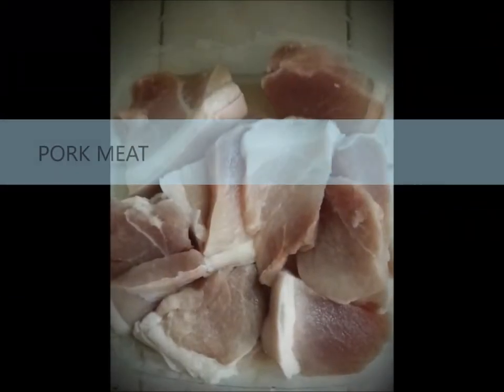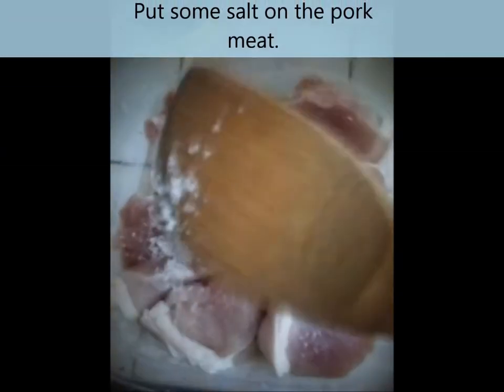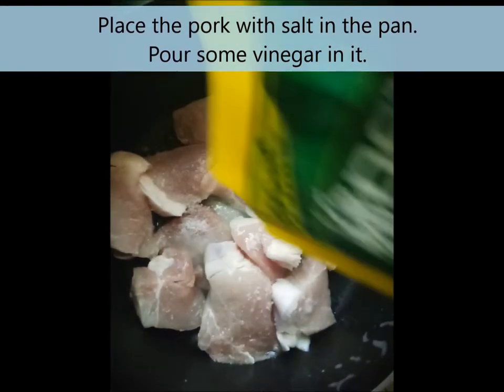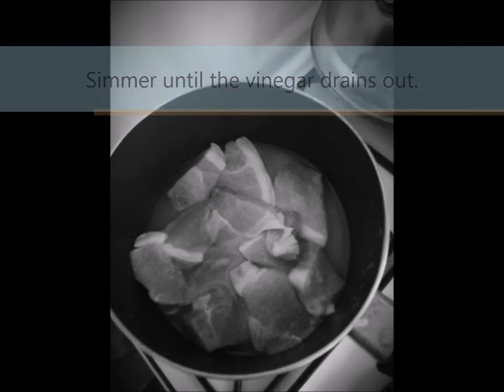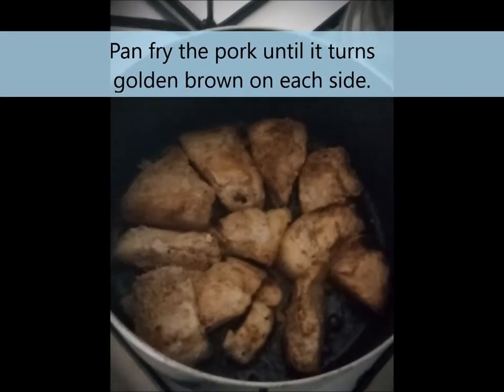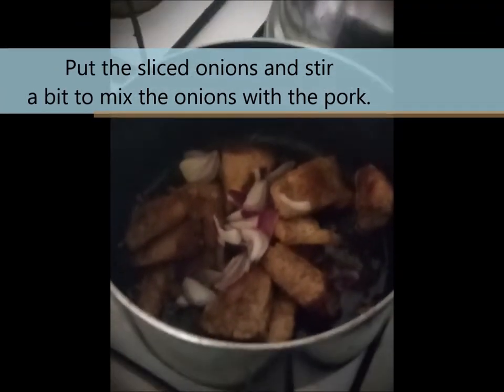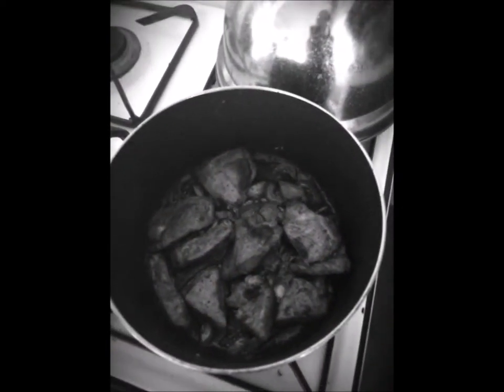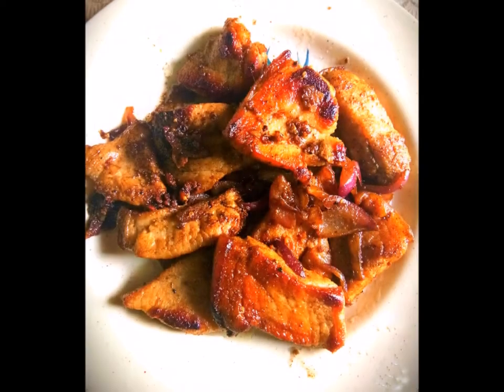My Simple Recipe Of Pritong Pork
Here is a simple recipe of my friedpork. You will only need a little bit of cooking oil, onion, salt, vinegar and pork. Please check out the video for the procedure.